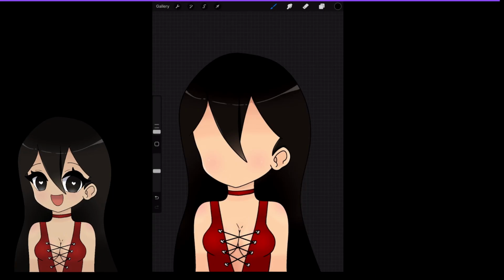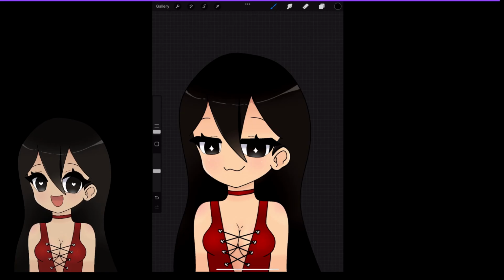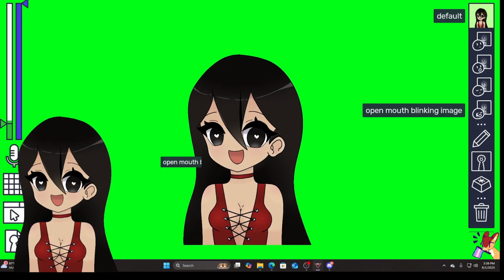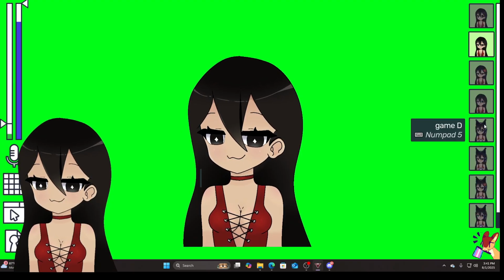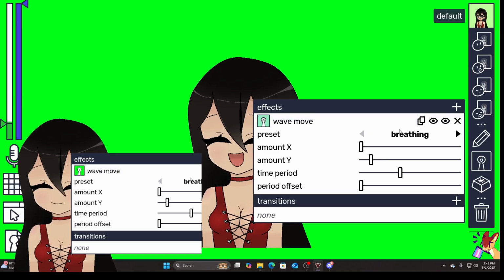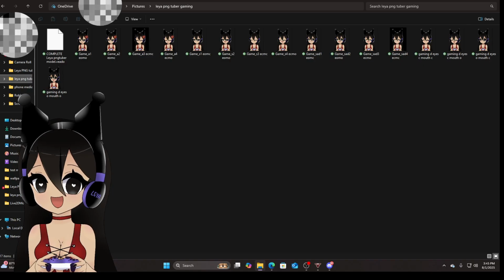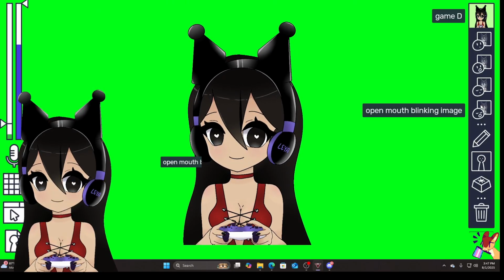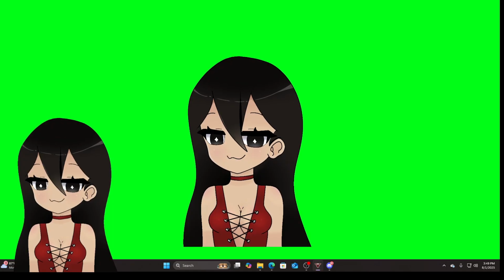(EASY) How I made my PNGtuber with Veadotube Mini!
A simple instructional video of how I made my PNGtuber model with Veadotube mini!